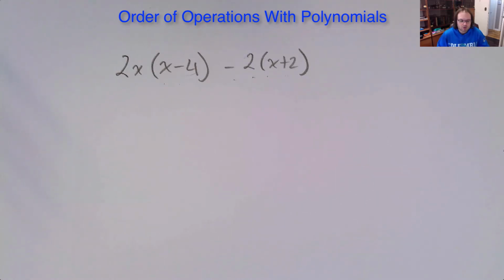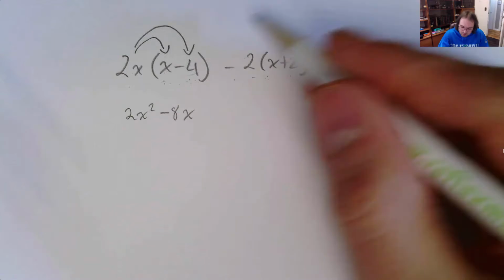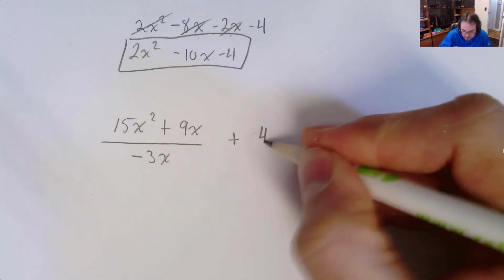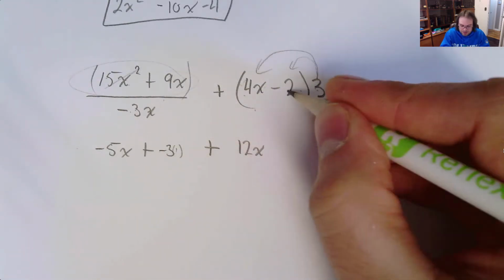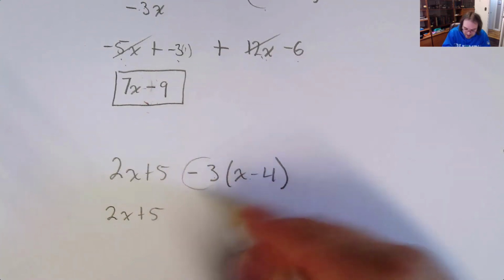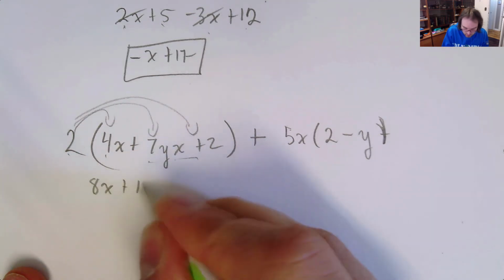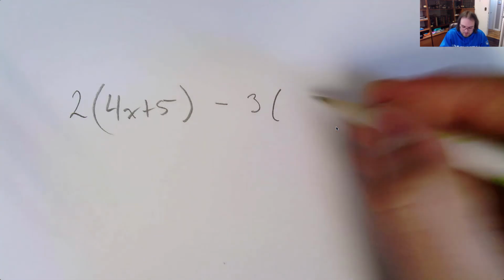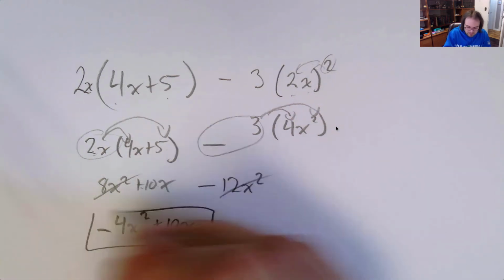Polynomial Order of Operations